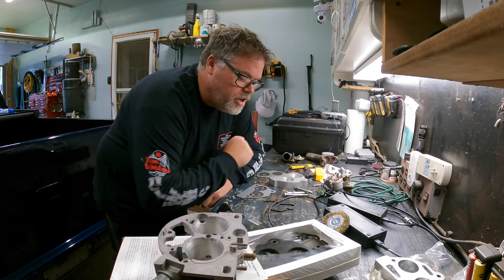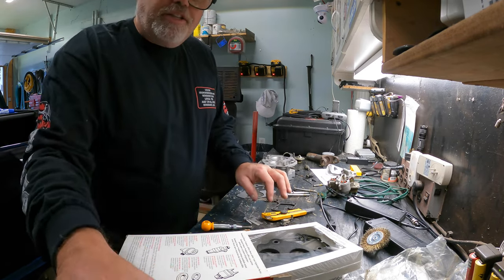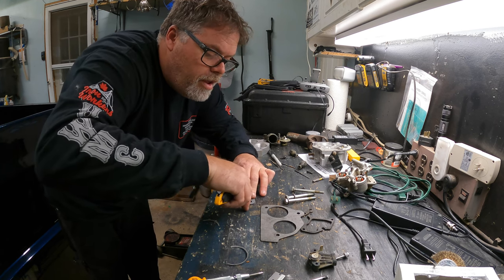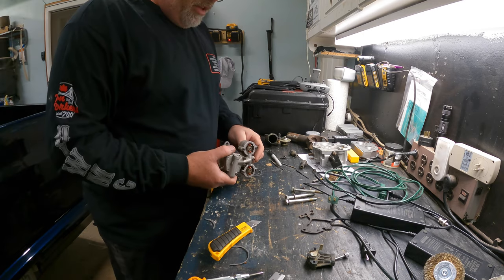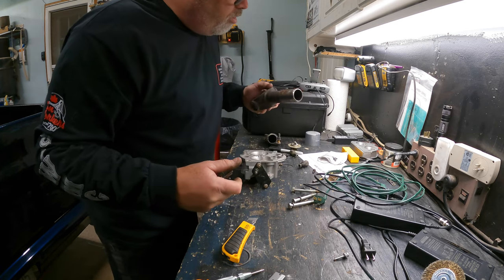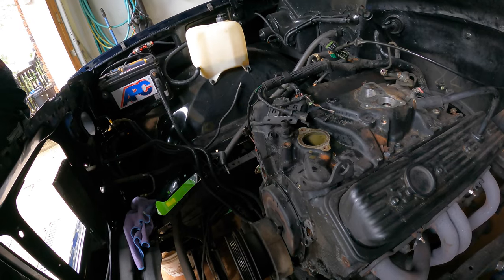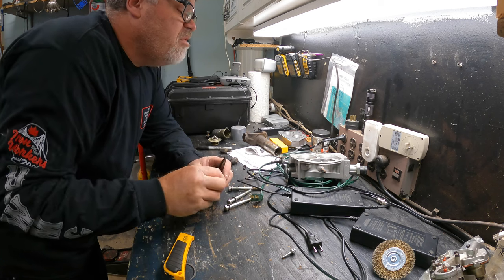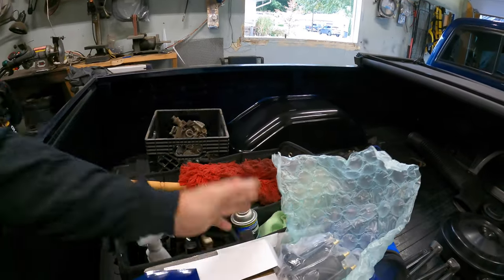Do I Even Have A Clue 4K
working o the fuel make it happener not to sure what I am doing but will soon find out

BillSiff (GoGlass)
1289 Confederation St,
Unit 3
Sarnia Ont.
Canada
N7S 4M7

2540 Lapeer Rd,
Port Huron,